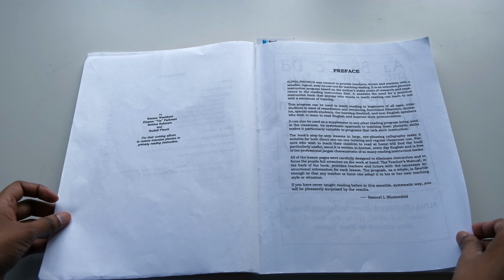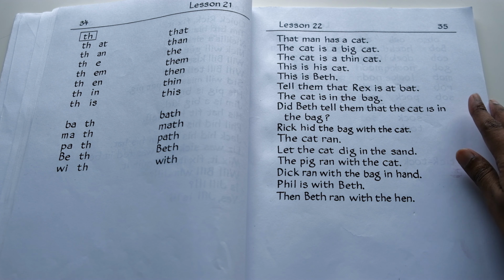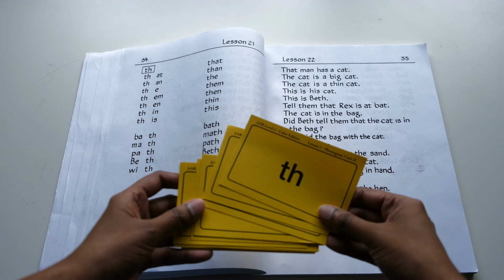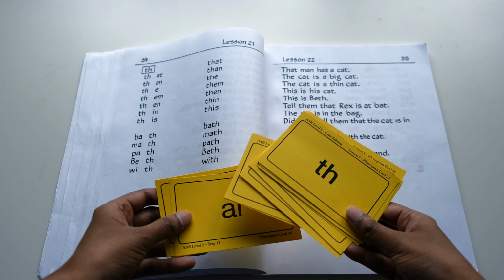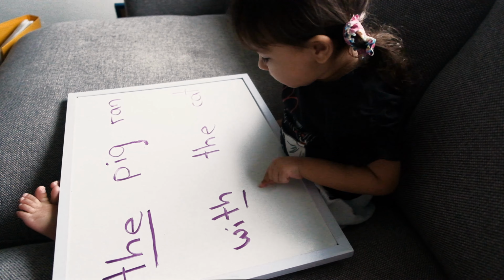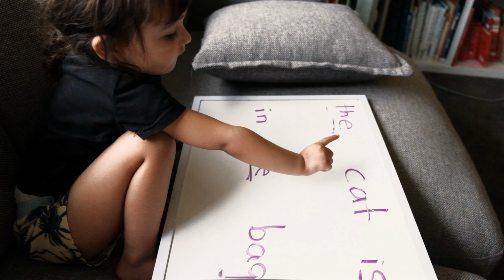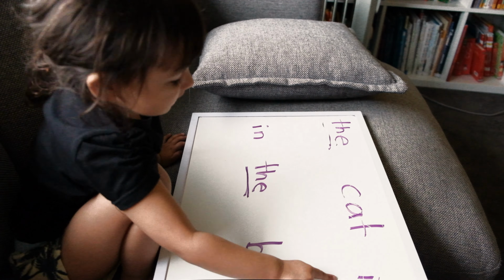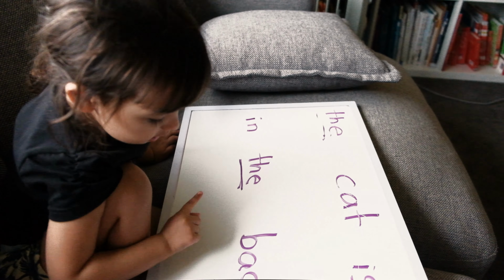How We Use Alpha Phonics Primer for Beginners | Reading Lesson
In today's video, I'm sharing a reading lesson with my daughter!

If you are new to my channel, I share developmental activities and educational toys, I review curricula and I also do flip-throughs of some great books.

We are a bilingual family living in Australia, following secular homeschooling curricula.
I'm an archaeologist and I'm currently homeschooling full-time. My husband Paul is a moral philosopher (PhD). We have two kiddos – a little boy and a little girl.
Mindfulness and minimalism are central themes in our home and in our personal lives.
Our approach to parenting:
At base, we use a hybrid-style that incorporates principles from both the Montessori and Waldorf schools of thought. Invitation-to-play is an important part of this, as are hands-on activities and lots of time in free play. We don’t use drill and kill methods for teaching. Our strategy involves watching for which activities or subjects draw our children’s focus and then working to cultivate those interests further—a child-led approach.
We also believe that a child's self-esteem and their ability to be kind to others are infinitely more valuable than any one skill or set of skills, which is why mindfulness takes centre-stage in our home. So, although we place importance on academic skills, they are not at all our primary concern (and it's not our intention to promote competitiveness among parents or children).
An uncluttered space is necessary for effective focus. So, minimalism is key in our approach and part of that is a screen-free environment.
Our philosophy:
In their first and second 1000 days, children have the unique opportunity to learn exponentially faster than they will for the rest of their lives. We were inspired when we first learned this. We can't waste this enhanced ability to learn skills and, importantly, to build on them in the initial phase of life and beyond. So we've invested in our children's early education and in giving them the affection and time that they need and want for their thriving. Join us as we review the books we've acquired, the unit studies we've created, and in discussing the developmental toys and resources we use and our views on what we find to be some of the trickier topics in parenting. We'd love to have your company, and we'd love to hear what you think or any questions you may have as we move forward in our CuddlePot Bootcamp.